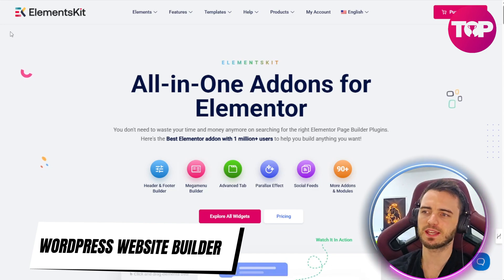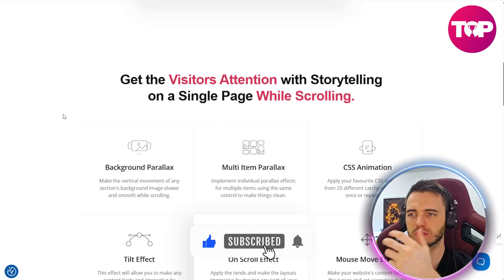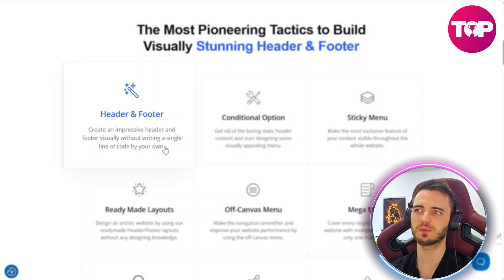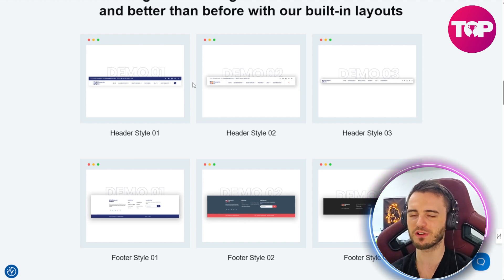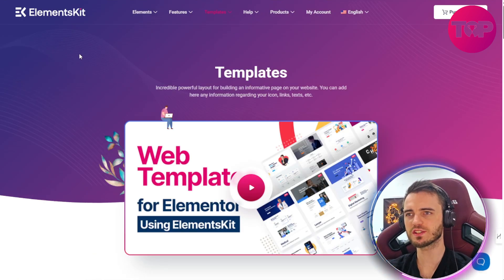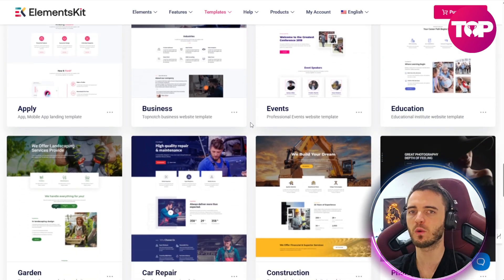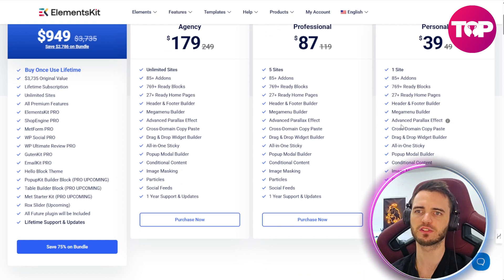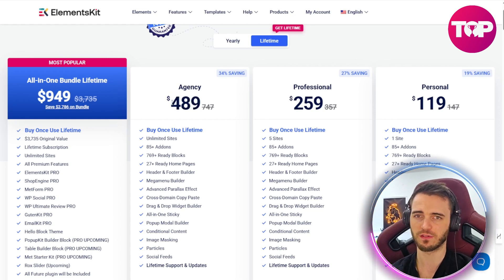The WordPress Website Builder You Need NOW?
WordPress Website Builder | Drag And Drop Tool | Best Website Plugin  ?

Are you tired of struggling with clunky website tools? Discover how the WordPress website builder, Elements Kit, is transforming the way websites are created! Packed with over 1.5 million downloads and trusted by countless developers, this powerful plugin is your ticket to building stunning, professional websites—no coding required.

Here’s what you’ll unlock:
- **Drag-and-drop simplicity** to design headers, footers, widgets, and more in minutes!
- **Advanced animations and parallax effects** to captivate your audience and tell your brand’s story.
- **Custom templates** tailored for e-commerce, online courses, or retail stores—perfect for beginners and pros alike.
- **Seamless integration** with sticky menus, ready-made layouts, and off-canvas menus for a polished look.
- **Cost-effective plans** starting at just $40/year, with options for unlimited sites and even lifetime access.

Looking for a game-changing WordPress website builder? This all-in-one solution has everything you need to create visually stunning, high-converting websites without the hassle of juggling multiple plugins.

✅ Transform your website-building game today. Don’t miss out—check out Elements Kit now and start building your dream site like a pro!

CHAPTERS:
00:00 - Have You Ever Tried To Make A Product
00:29 - ElementsKit Review
04:13 - ElementsKit Pricing
05:27 - Final Thoughts